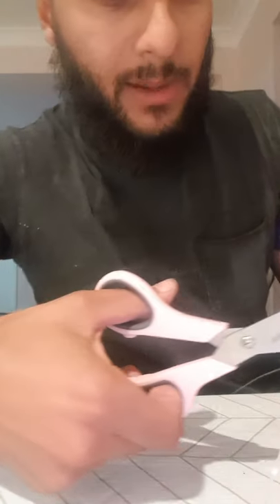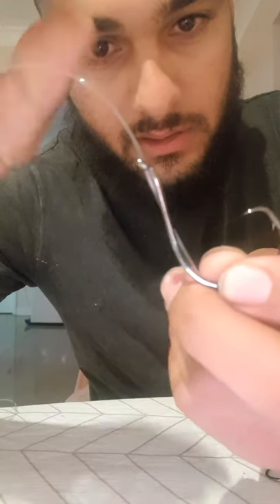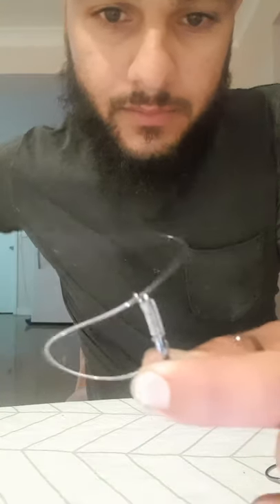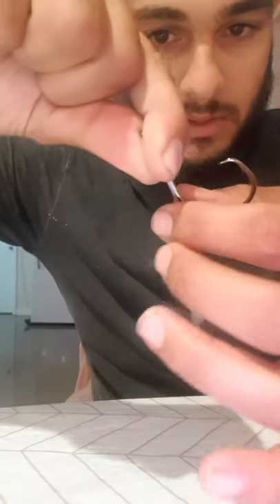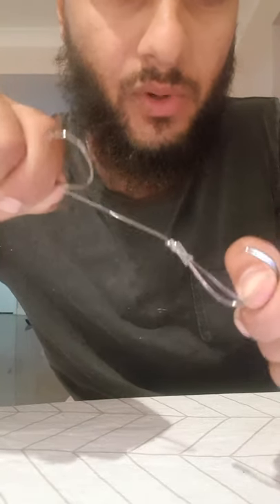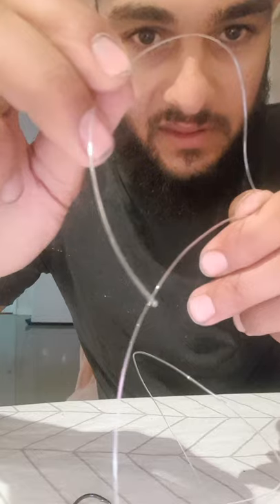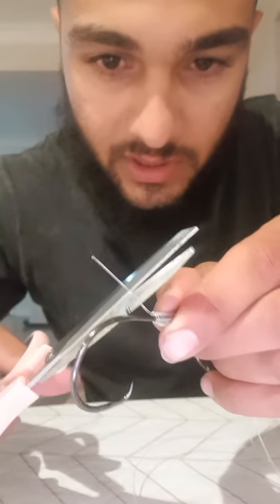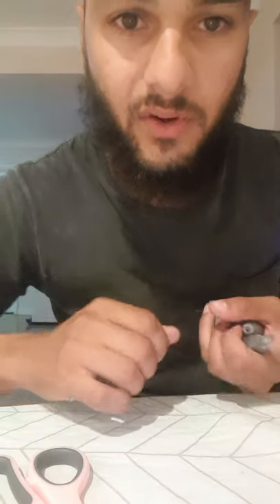Simple 2 hook snell rig - Jewfish / kingfish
Most simple and effective way I've found to join 2 hooks to leader for your bigger fish.